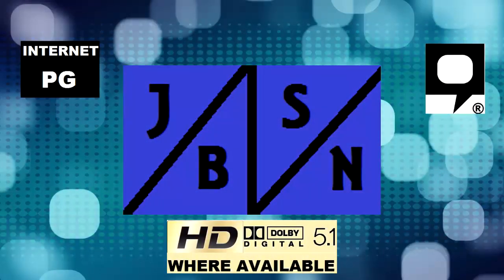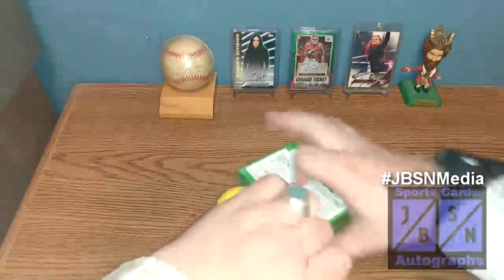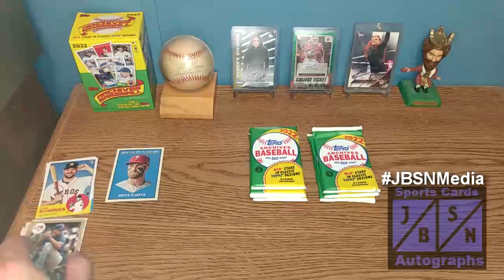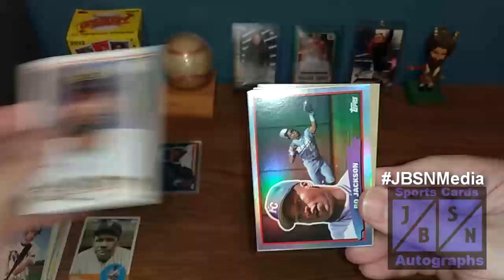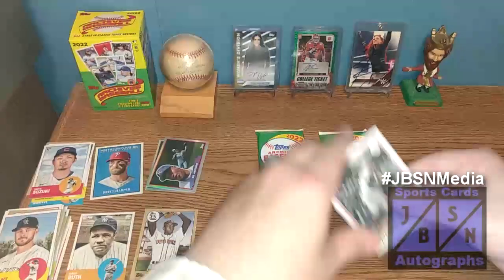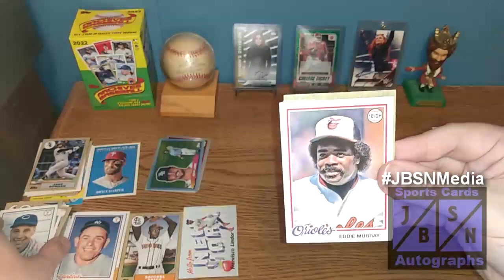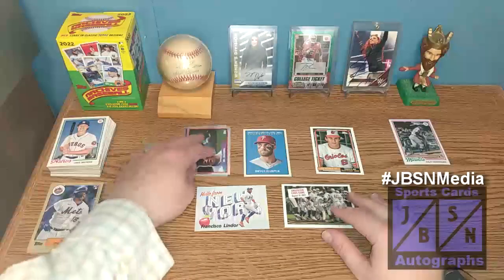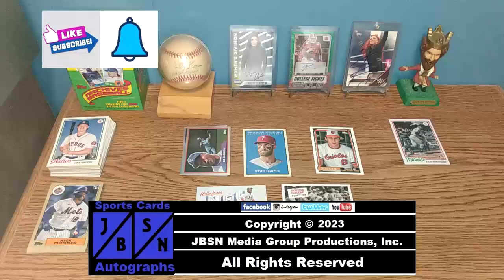I Got THIS Sweet Rookie SP Card & More!!! | 2022 Topps Archives Baseball Blaster Box Break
For the first time on the channel, we're taking a look at 2022 Topps Archives MLB Trading Cards. The card design is very nice with various topps designs from yester-year and there's some very nice inserts and chaser cards to locate. Find out what I found in this blaster box.